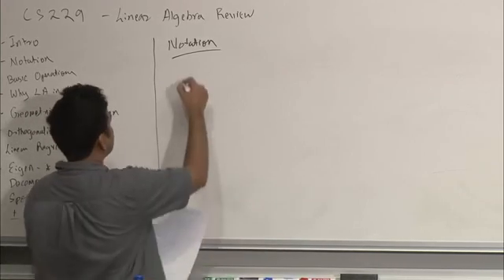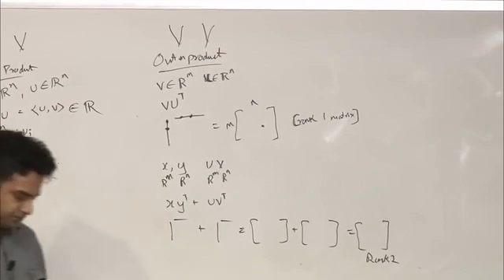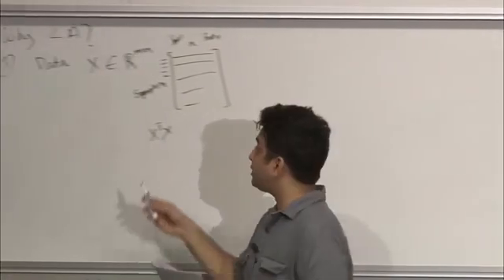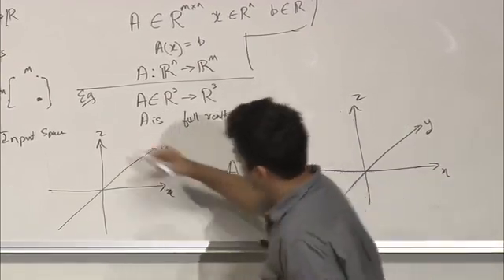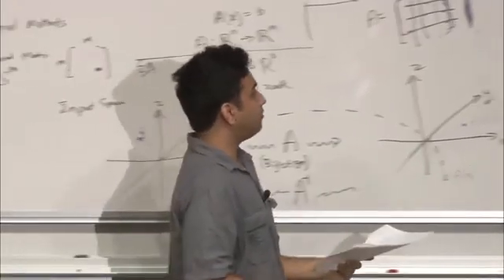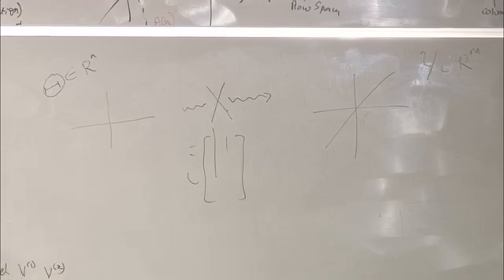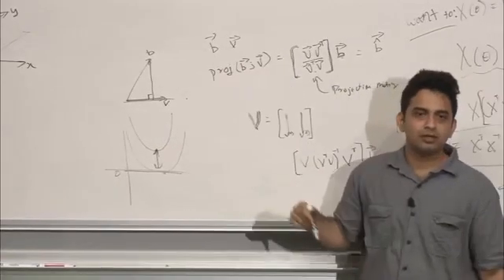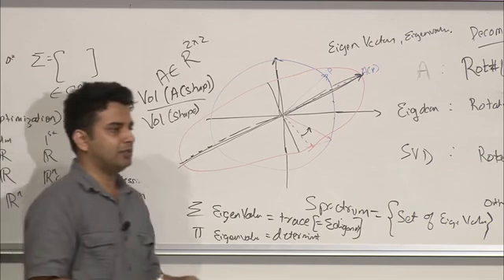TA Lecture 1 - Linear Algebra | Stanford CS229: Machine Learning (Autumn 2018)